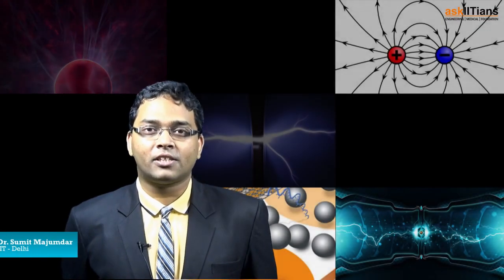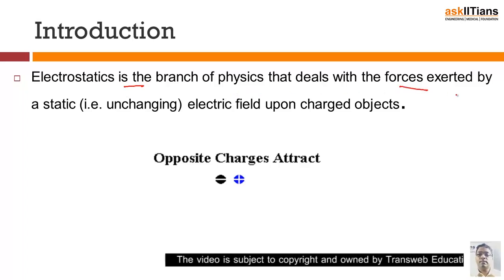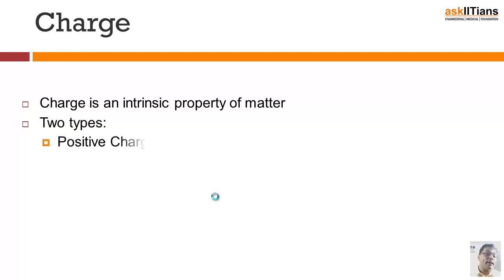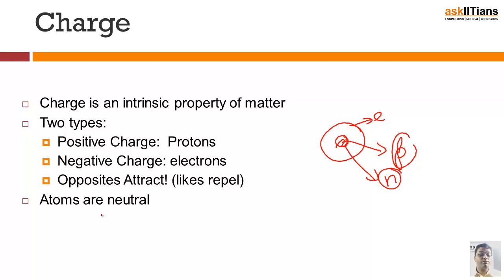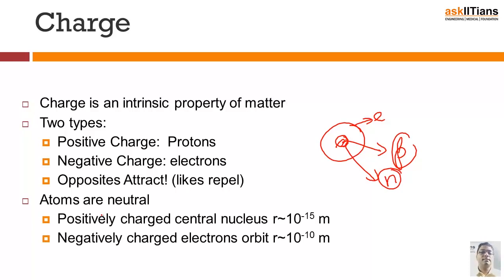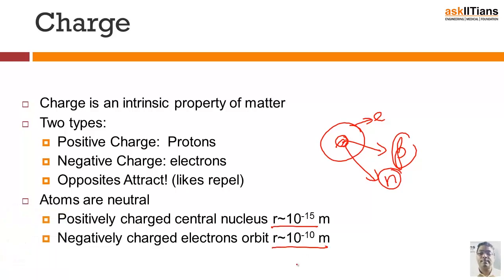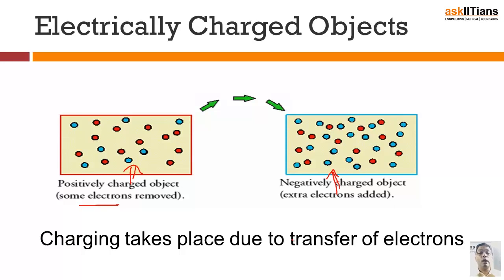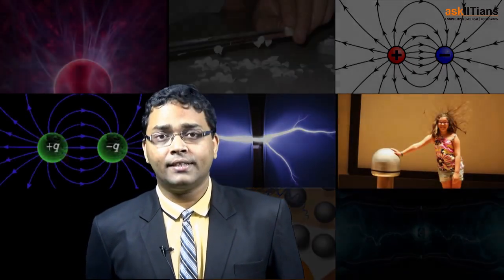Introduction | Lecture-1 | Electrostatic Potential & Capacitance | Physics | Grade- 12 | JEE | NEET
🌟 Introducing AskIITians YouTube Channel Playlist for Class JEE Physics - Rotational Motion 🌟
Sumit Majumdar sir has explained Electrostatic Potential and Capacitance | Introduction to Electrostatic Potential

For more information on force and pressure, refer to our revision notes on JEE Physics